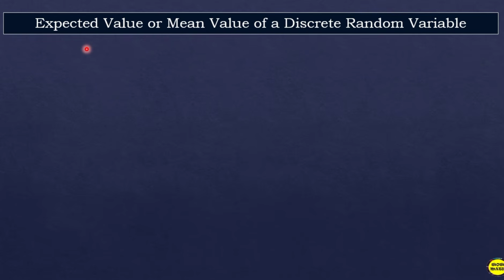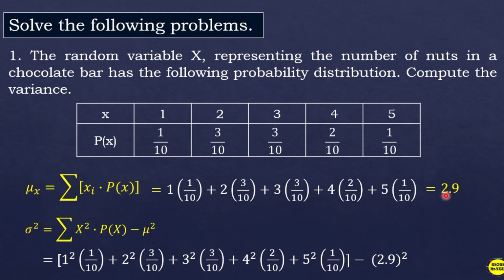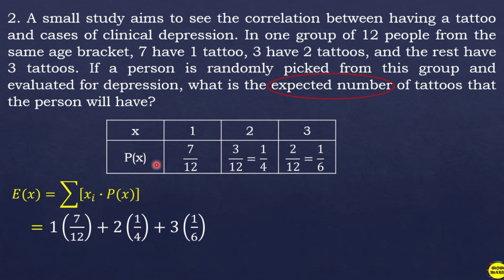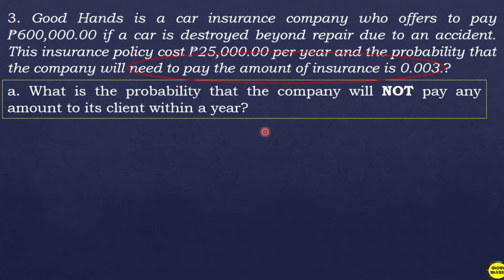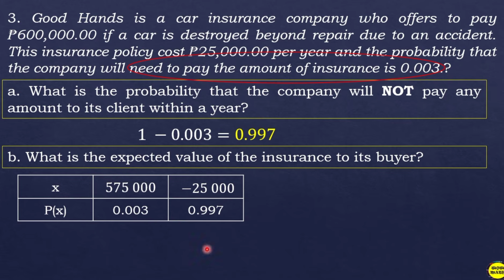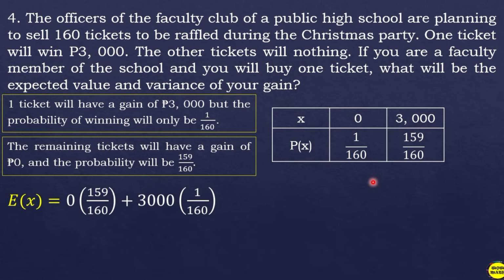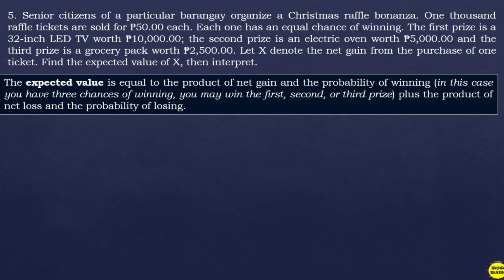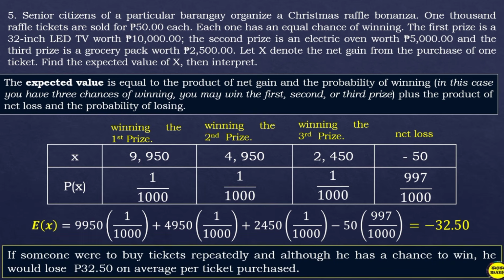SOLVING PROBLEMS INVOLVING MEAN AND VARIANCE OF PROBABILITY DISTRIBUTIONS || SHS STAT AND PROB Q3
🟣 GRADE 11: SOLVING PROBLEMS INVOLVING MEAN AND VARIANCE OF PROBABILITY DISTRIBUTIONS